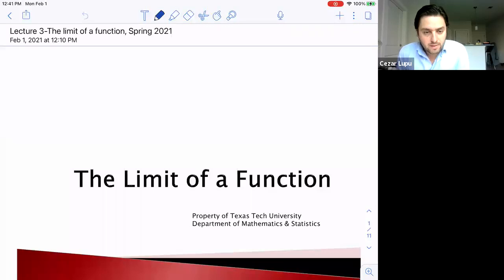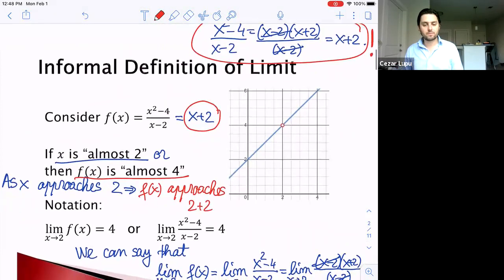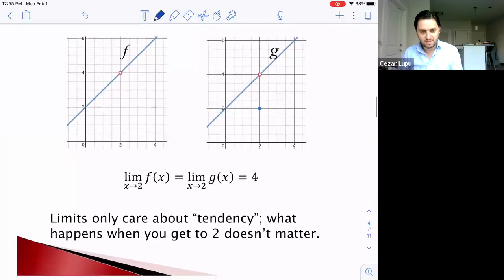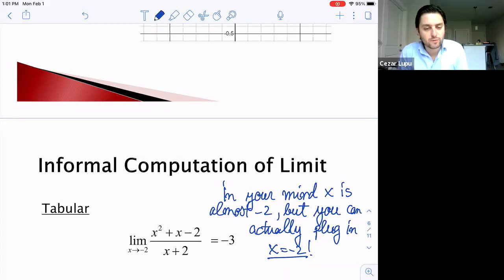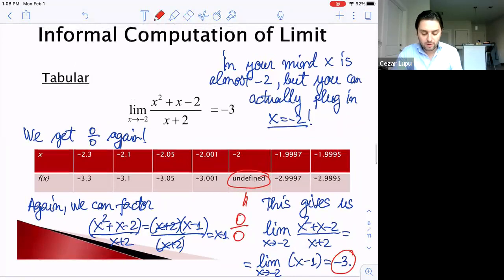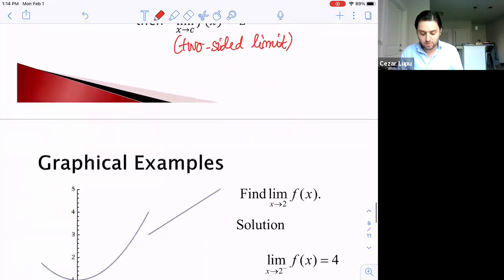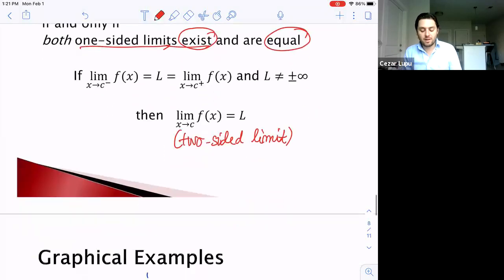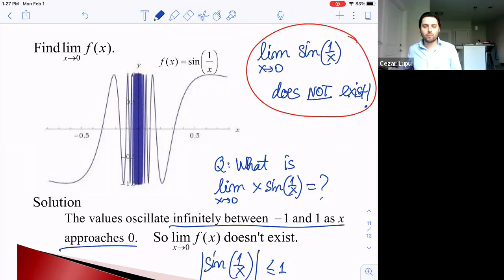Zoom Lecture 3 | TTU MATH 1451-Calculus I with Applications, Spring 2021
Title: Limits of functions

Description: In this lecture, we introduce the concept of the limt of function. MOreover, we provide an intuitive approach on how to compute certain limits of functions.